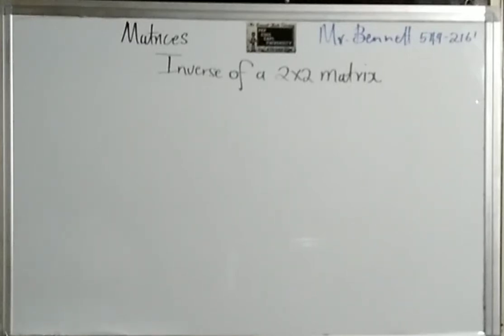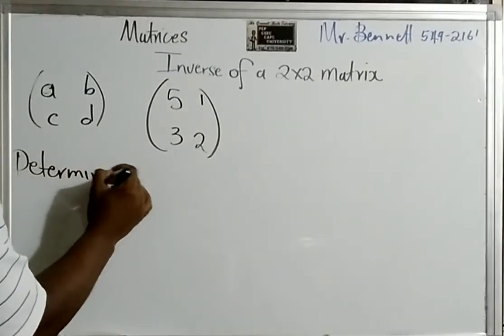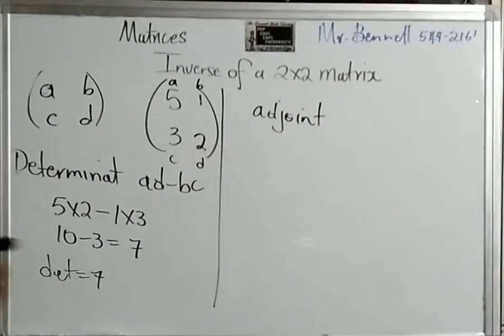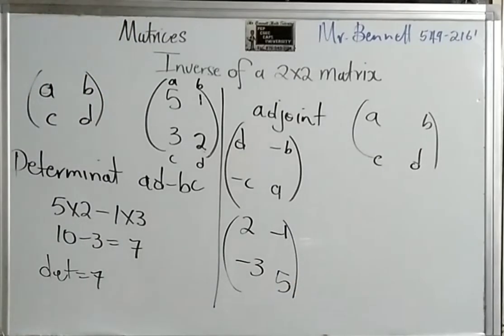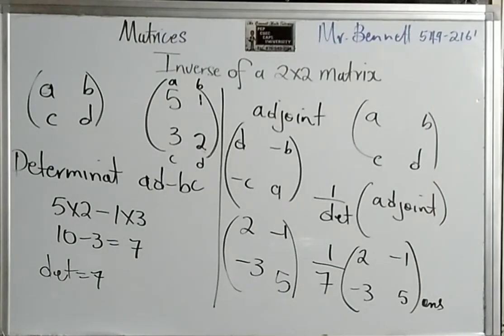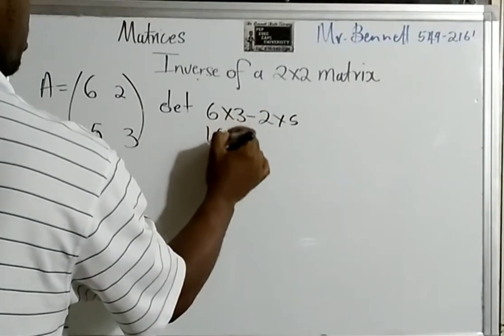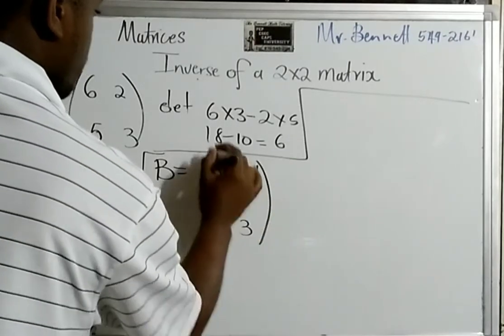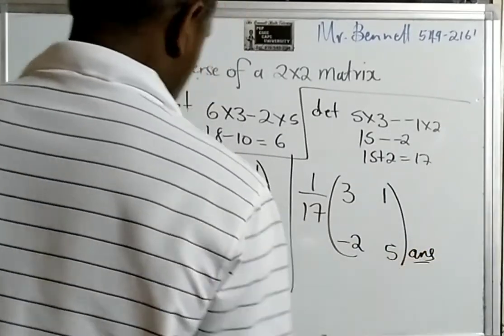Inverse of a 2x2 matrix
inverse#2×2#matrix#determinant#adjoint#cxc#csec#lenox#bennett